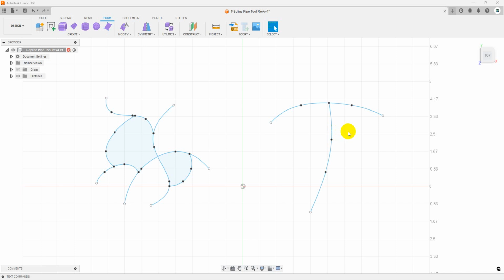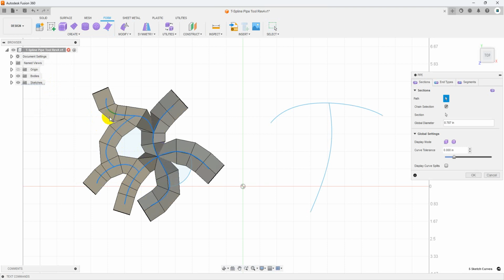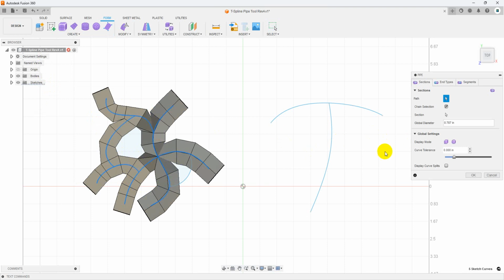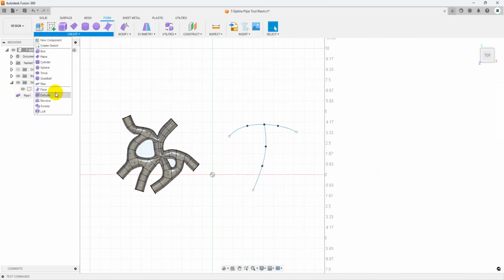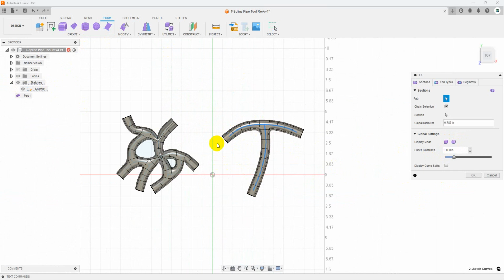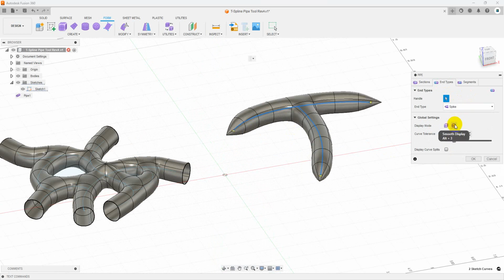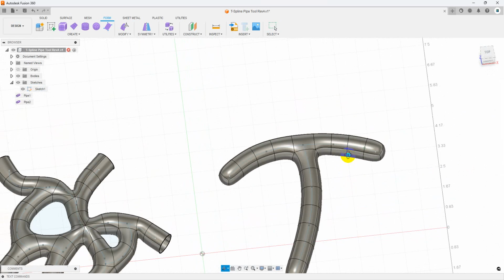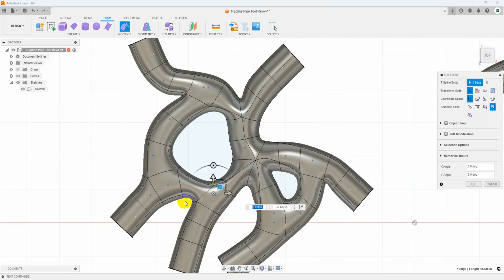Fusion 360 Pipe Tool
In this Fusion 360 Tips & Tricks video I show one of my favorite Form Tools.